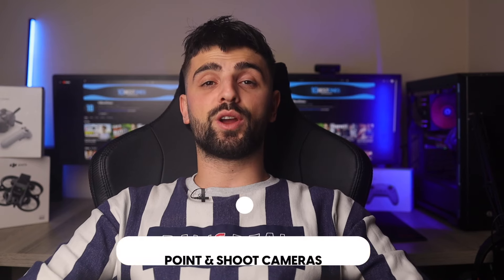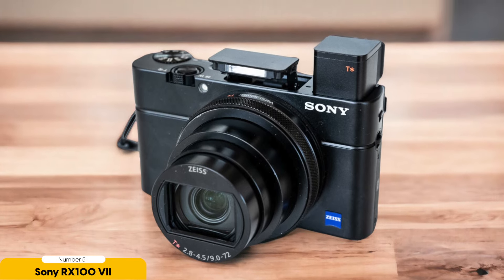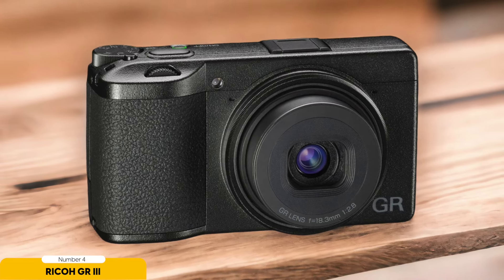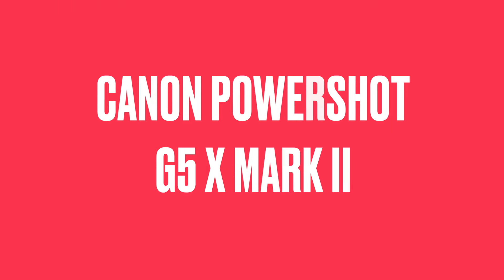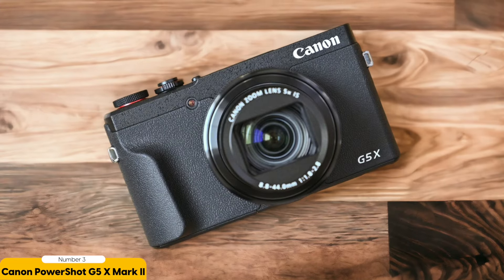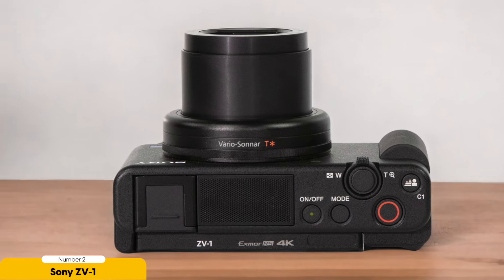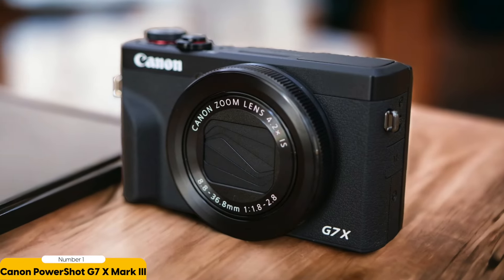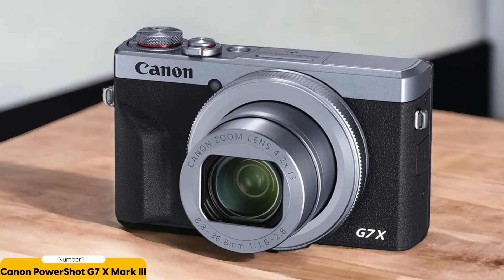Best Point and Shoot Camera in 2024 (Top 5 Portable Picks For Any Budget)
► Links to the Best Point and Shoot Cameras we listed in this video:

► 5. Sony RX100 VII
► 4. RICOH GR III
► 3. Canon PowerShot G5 X Mark II
► 2. Sony ZV-1
► 1. Canon PowerShot G7 X Mark III

10BestOnes is a participant in the Amazon Services LLC Associates Program, an affiliate advertising program designed to provide a means for sites to earn advertising fees by advertising and linking to Amazon.com. As an Amazon Associate I earn from qualifying purchases.